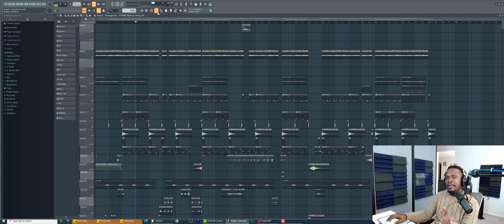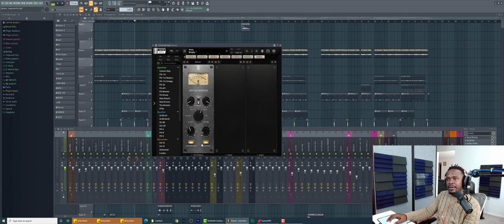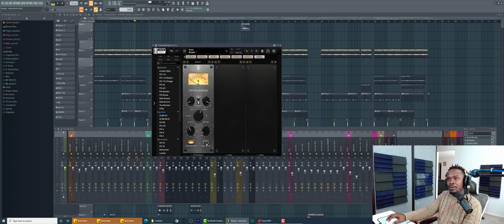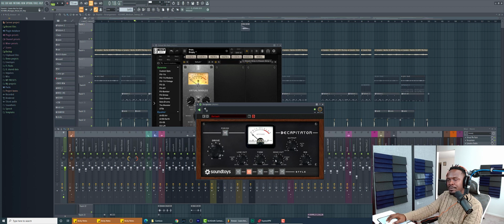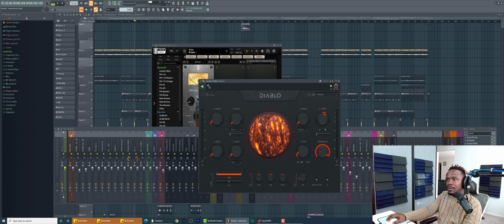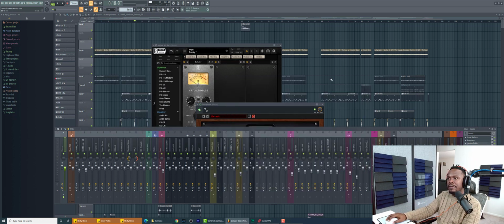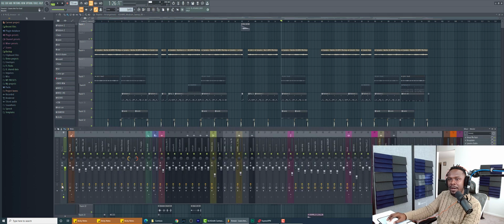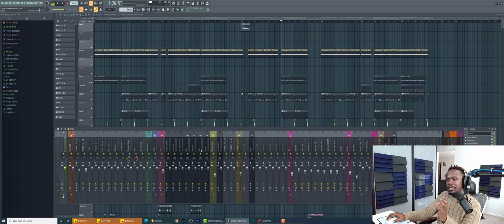Make Your Mix Full and Thick!!! (No More Thin Mixes FLStudio hiphop afrobeats mixing mastering)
In this video, Donzizi shows how to transform an almost finished mix with three essential plugins. Get that full radio ready sound now!